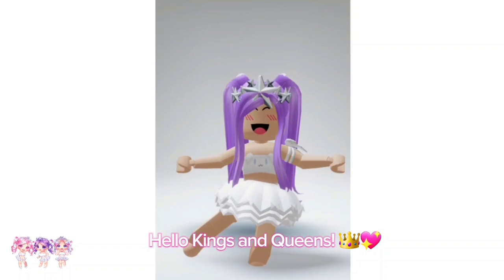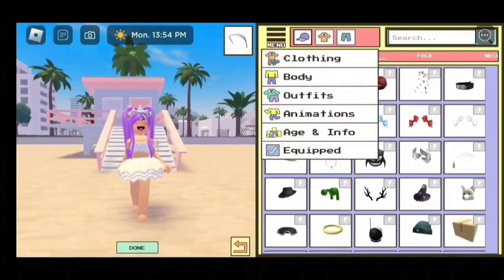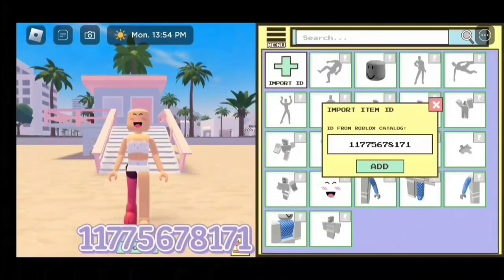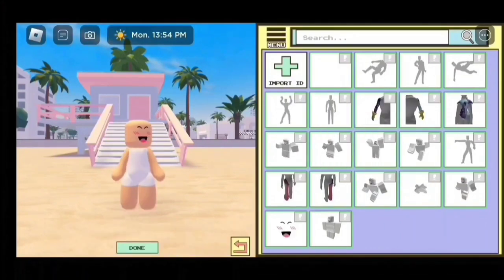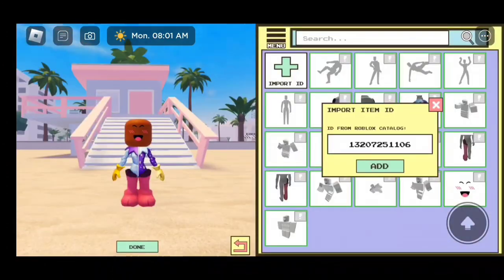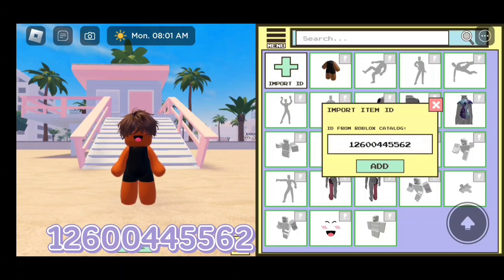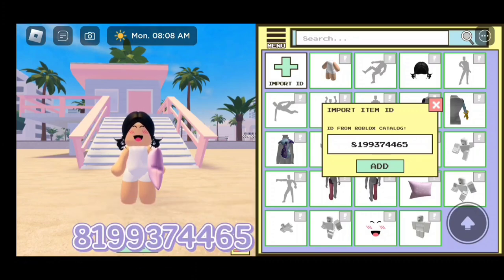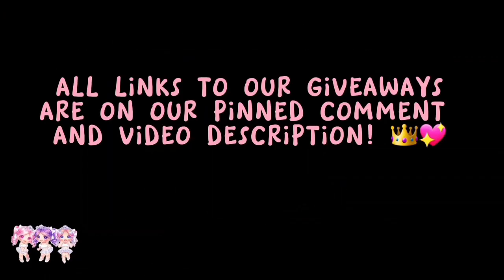HOW TO BECOME A CUTE BABY + BABY PAJAMA OUTFIT CODES FOR BERRY AVENUE AND BLOXBURG (TUTORIAL 2023) 👶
IN TODAY'S VIDEO I WILL BE SHOWING YOU HOW TO BECOME A CUTE BABY + BABY PAJAMA OUTFIT CODES FOR BERRY AVENUE AND BLOXBURG, THESE ROBLOX BABY PAJAMA CODES CAN ALSO BE USED ON ALL ROBLOX GAMES THAT ALLOW CODES! MAKE SURE TO WATCH OUR VIDEO UNTIL THE END YOU DON'T WANT TO MISS OUT ON ANY OF THE STEPS TO THIS BERRY AVENUE BABY TUTORIAL AND ROBLOX BABY ANIMAL CODES!

｡ ⋆｡ ﾟ🤍 ⋆｡ ﾟ☁︎｡ ⋆｡ ﾟ🤍   ⋆｡ ﾟ☁︎｡ ⋆｡ ﾟ🤍 ﾟ｡ ⋆｡